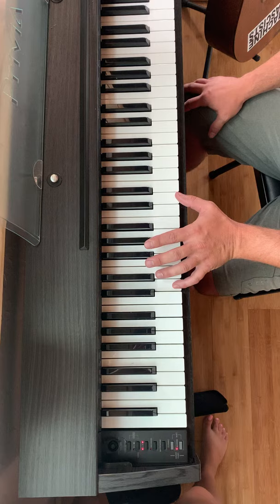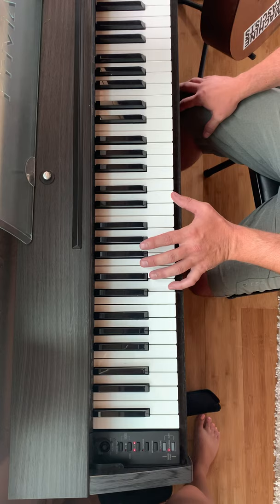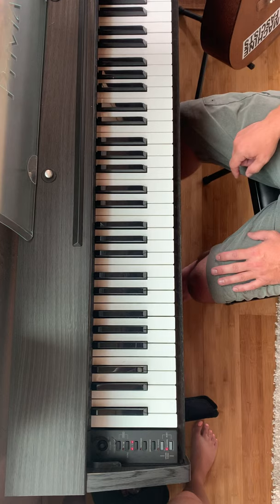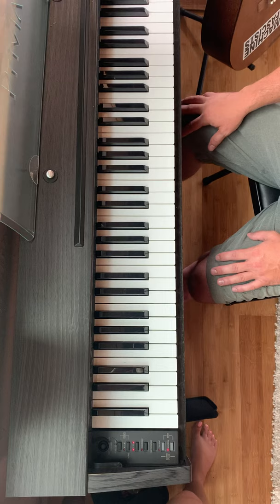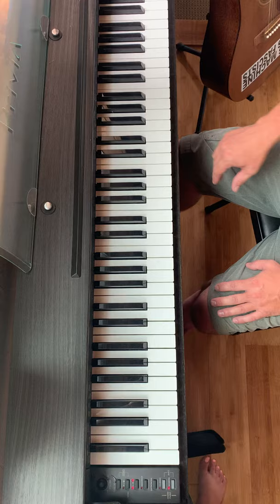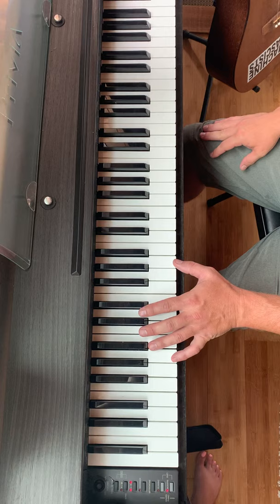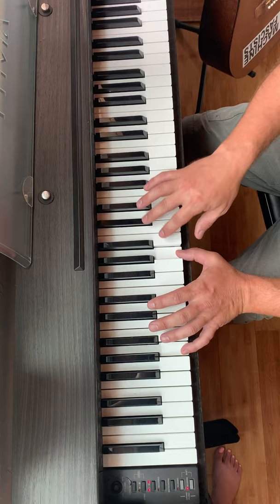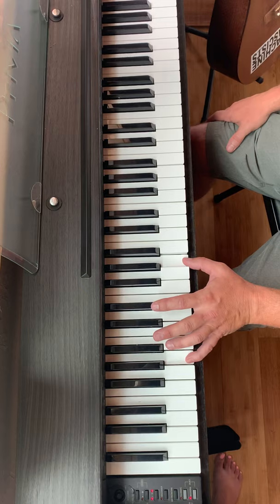Piano Lesson: How to Play Jolie Holland’s “Damn Shame” A beautiful, easy, and fun way to cover this.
Take your time. Enjoy. Sing along to help you nail it.